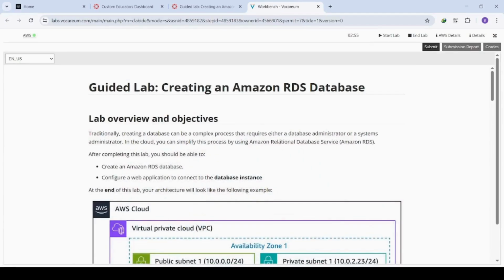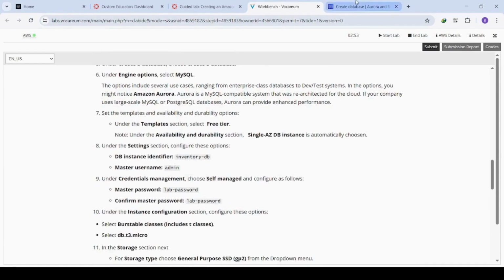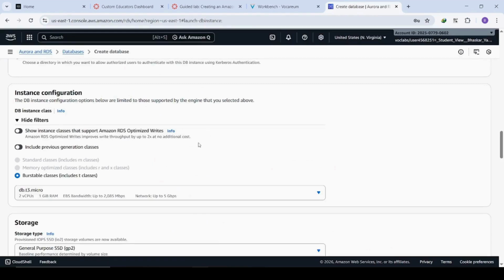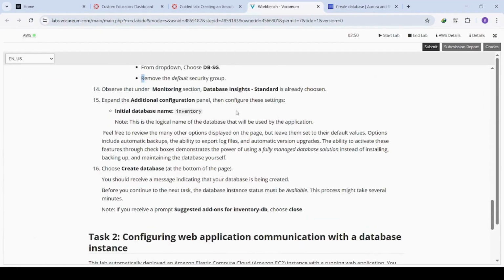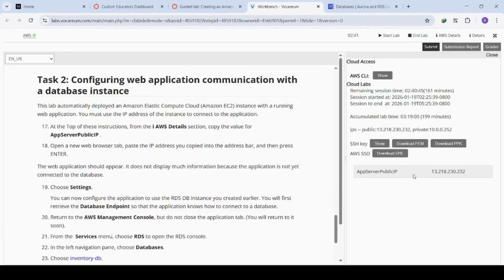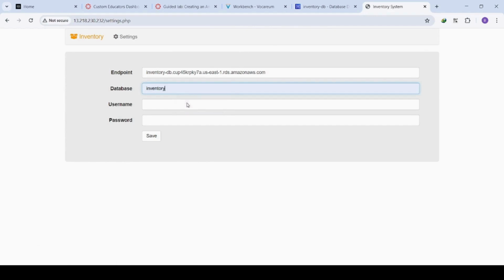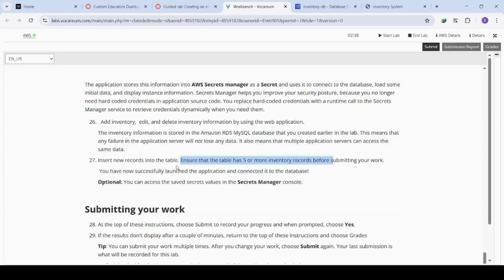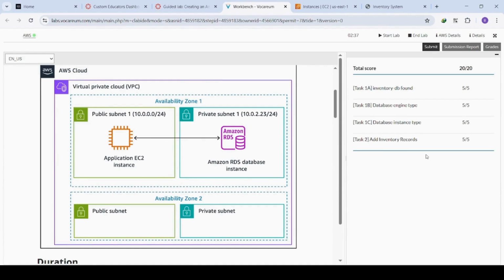Guided lab: Creating an Amazon RDS Database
Module 6: Guided lab: Creating an Amazon RDS Database
AWS Academy Cloud Architecting.